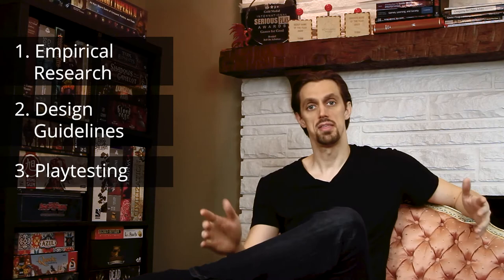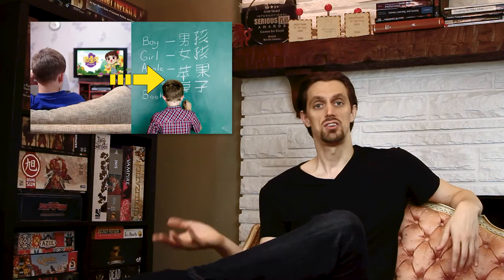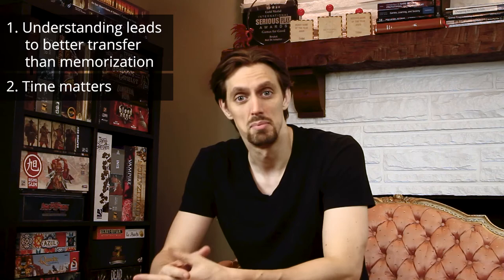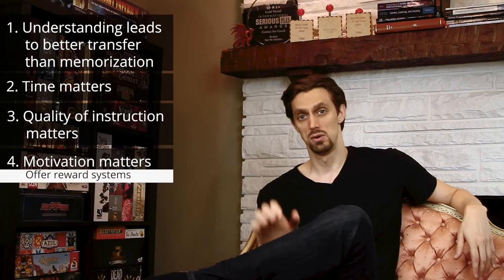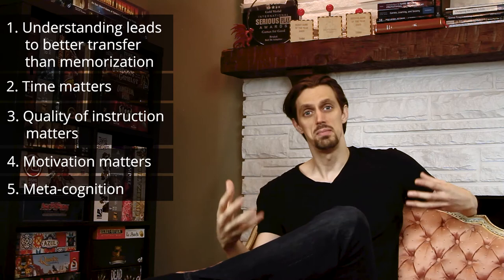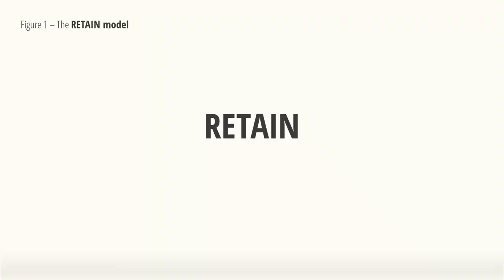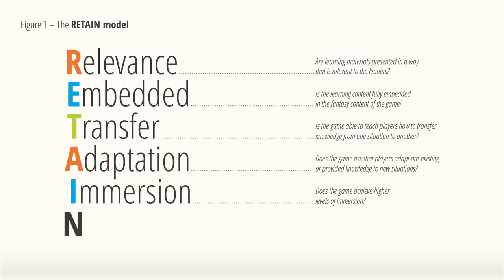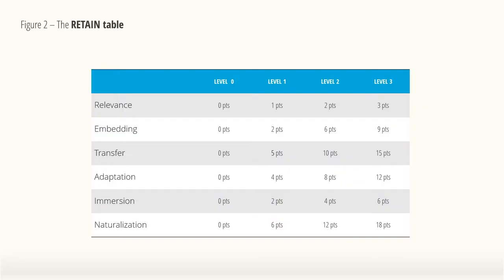Applied Game Design - Episode 6 - Effective Application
For a game to qualify as an applied game it has to be effective at meeting its applied goals. In this episode, I discuss three methods to ensuring that your applied game actually "works".

LEARNING GOALS
Develop a basic understanding of transfer research
Connect the RETAIN model to other concepts of this course
Ability to apply the RETAIN model to assess a game
Understand the importance of play-testing and assessment

VIDEO GAMES
0:22 Three Methods for Effective Applied Games
1:31 Definition of Transfer Research
2:29 Near and Far Transfer
4:04 Positive and Negative Transfer
5:45 Literal and Figurative Transfer
6:17 Low Road and High Road Transfer
7:02 Findings of Transfer Research
9:41 The RETAIN Model
12:47 Scoring and Calibration
13:20 Evaluating Carmen San Diego
15:54 Playtesting Tips
17:03 Wrap-Up Time with Reggie

Bellotti, F., Kapralos, B., Lee, K., Moreno-Ger, P., & Berta, R. (2013). Assessment in and of serious games: an overview. Advances in human-computer interaction, 2013.
Formplus (2020) Experimental Research Designs: Types, Examples & Methods [Blog]. Formplus.
Gunter, G. A., Kenny, R. F., & Vick, E. H. (2008). Taking educational games seriously: using the RETAIN model to design endogenous fantasy into standalone educational games. Educational technology research and Development, 56(5-6), 511-537.

GAMES
Civilization
Where in the World is Carmen San Diego?

Describe a game that you played that would do terrible on the provided criteria, but nonetheless, you learned a lot from it.
What questions should you always ask when you evaluate an applied game?
What is the strangest form of transfer of learning that you have experienced yourself?
What other methods could you use to test an applied game's effectiveness?